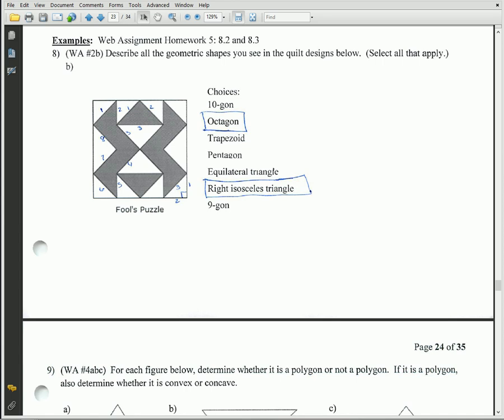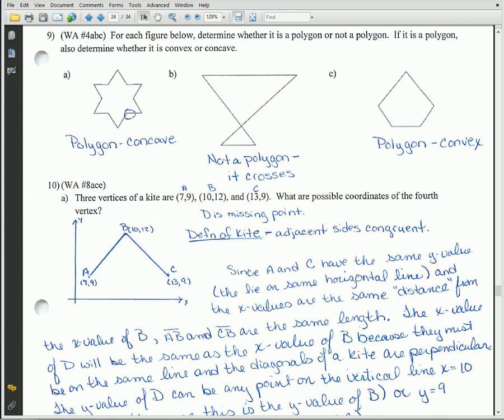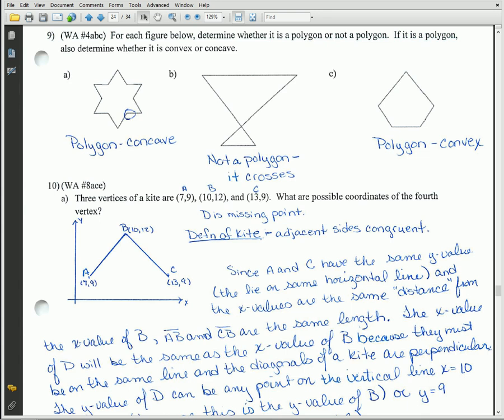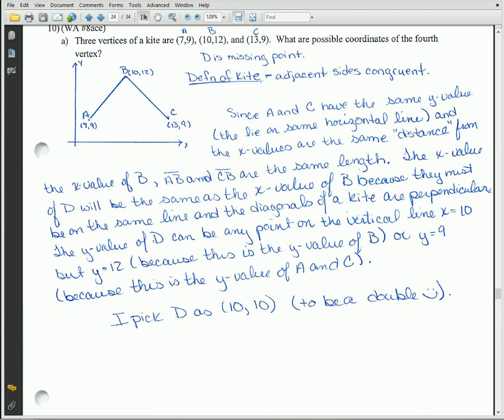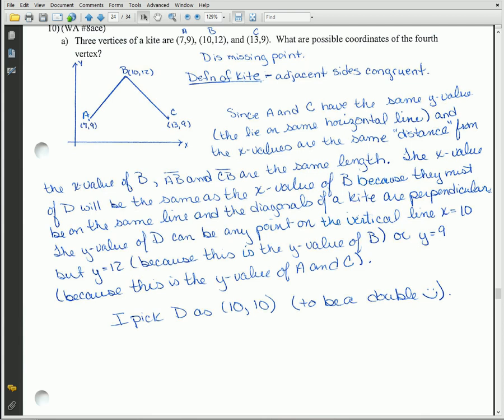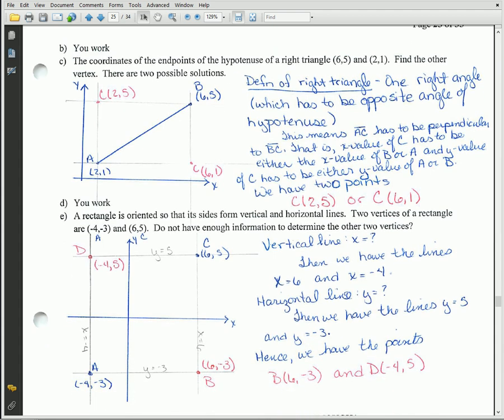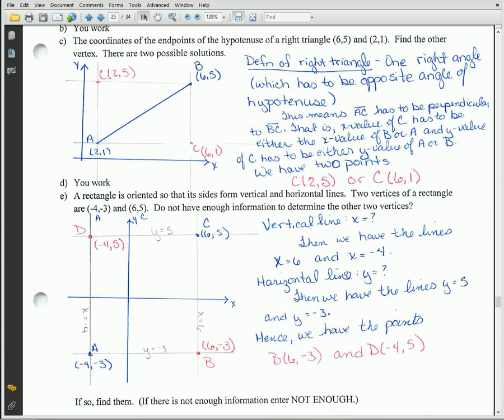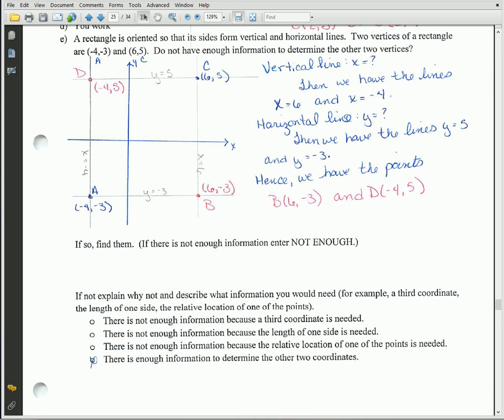3370 Section 8 2b